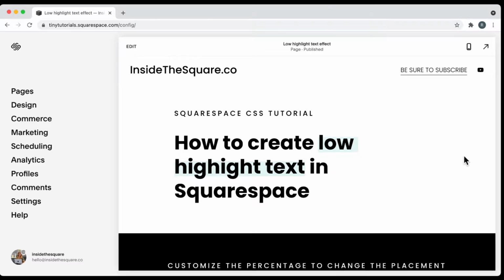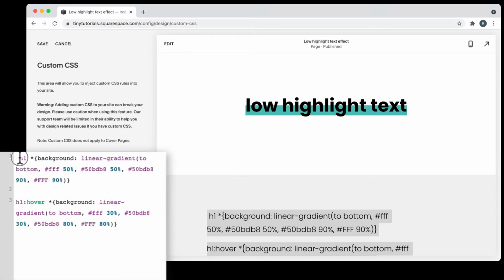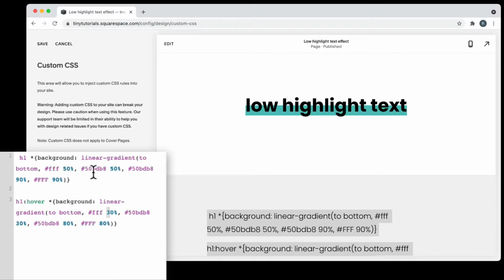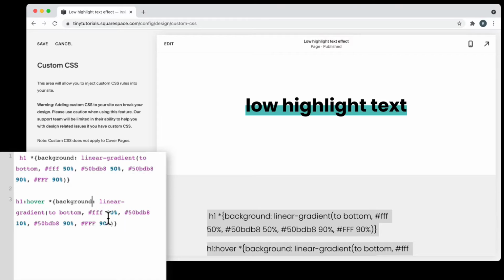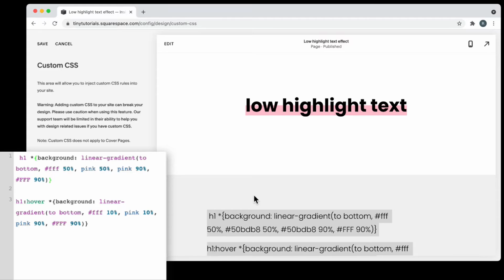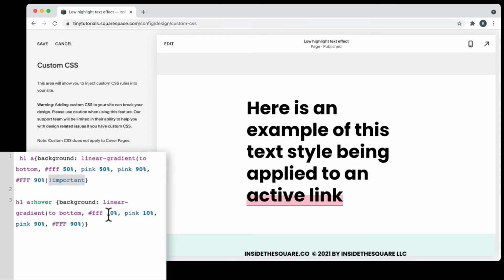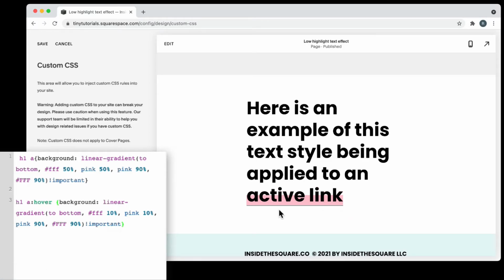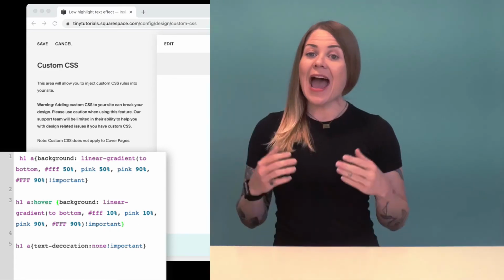How to create a low highlight text effect in Squarespace // Squarespace Tutorial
Sometimes called a “half highlight”, this tutorial will show you how to create text that has a solid color behind only the lower half of it. To create this effect in Squarespace, I actually use a linear gradient background!

This tutorial will show you how to create that gradient for your H1 text, and how to apply it to active links. If you want to use it next to other text without creating a link, check out this older tutorial

Here is the main code from the tutorial:
h1 *{background: linear-gradient(to bottom, fff 50%, 50bdb8 50%, 50bdb8 90%, FFF 90%)}
h1:hover *{background: linear-gradient(to bottom, fff 30%, 50bdb8 30%, 50bdb8 80%, FFF 80%)}

Want to apply this code to a single block of text? Grab the block ID with this Chrome extension.

Want to apply this text style on a single page in your Squarespace site? Check out this blog post to learn how: